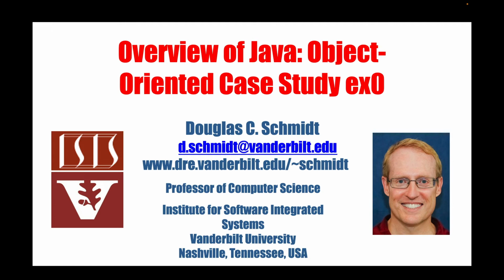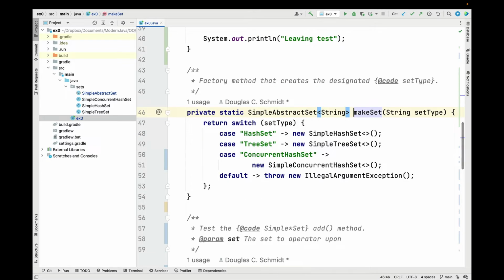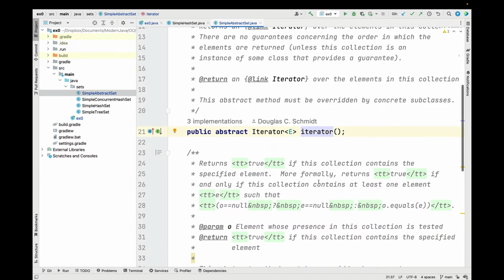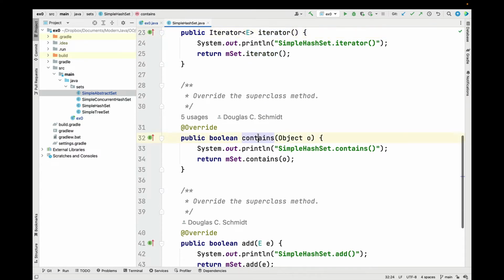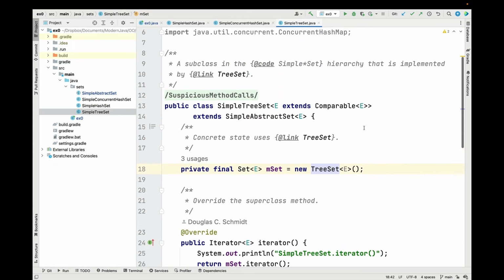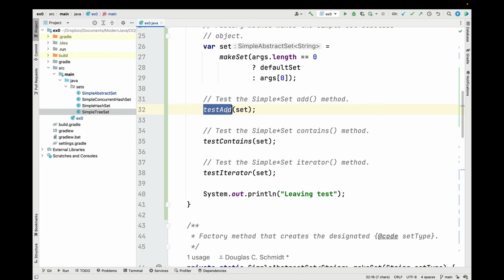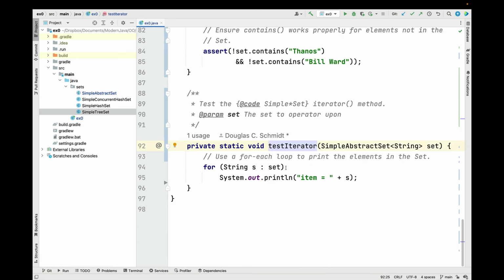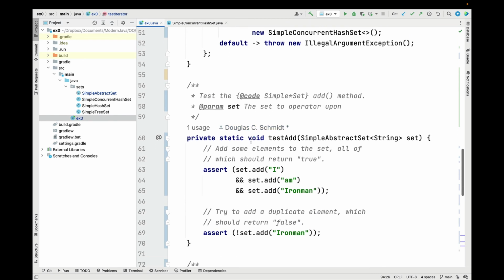Overview of Java: Case Study ex0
This video walks through the code in a case study that shows how abstraction, inheritance, & polymorphism work in object-oriented Java.

All the code shown in this video is available in open-source form